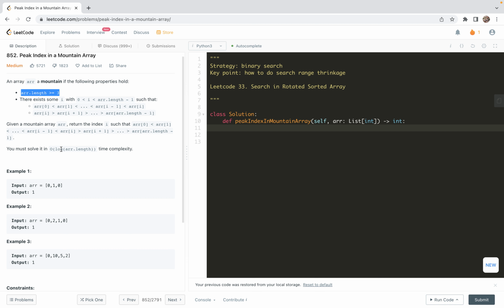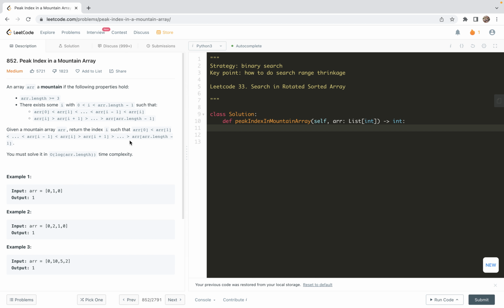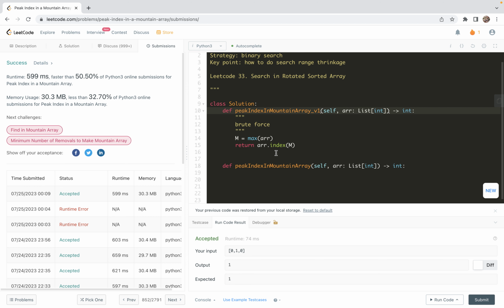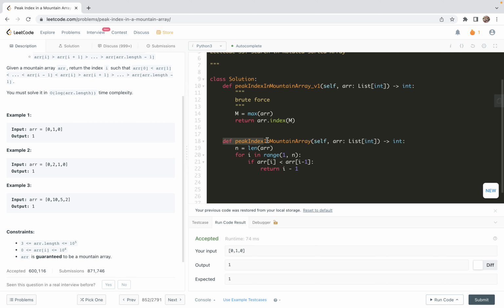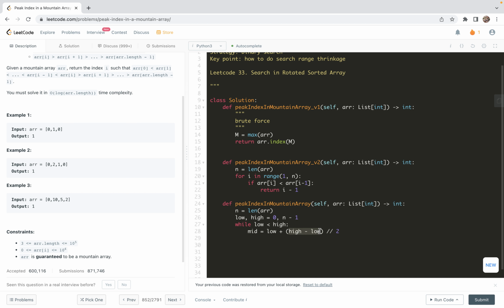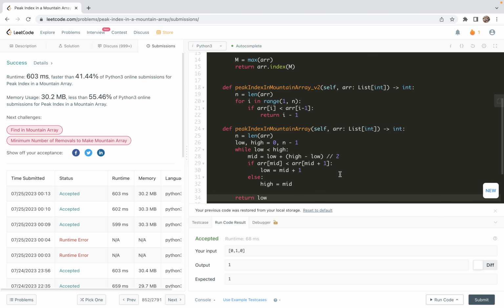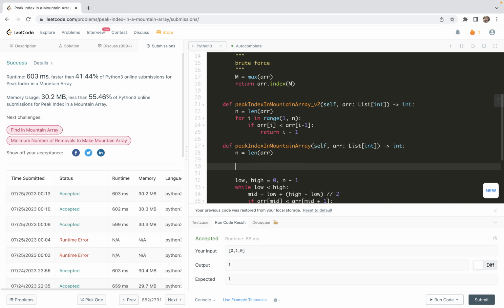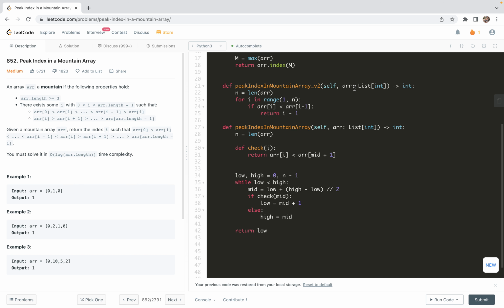leetcode 852. Peak Index in a Mountain Array - binary search